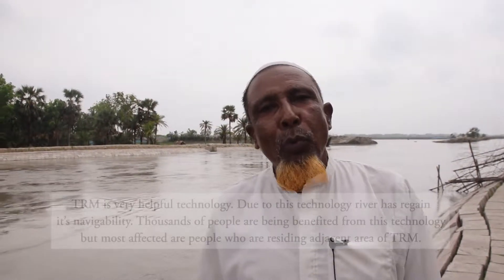Tidal River Management (TRM)- Documented by FAO Bangladesh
Tidal River Management (TRM) at Tala Upazila of Satkhira district is documented by the FAO team to understand the process and its positive and negative impact by the interview with the local people. There is a mixed reaction among the people. Most of the people say that the technology is good it is restoring the river ecosystem, mitigating the water logging and flooding. Some people gave negative feedback because they had lost their land and did not get the money. There is also some lacking in the technology because sedimentation is occurring in one side of the flood plain, but rest of the side is under water logging because sediment could not reach in that part to rise the elevation. The embankment produced for TRM technology breaches several times during the monsoon occurring severe flooding with saline water in the protected area.

This Practice is Documented by FAO Bangladesh through Decision Support for Upscaling and Mainstreaming Sustainable Land Management (SLM)